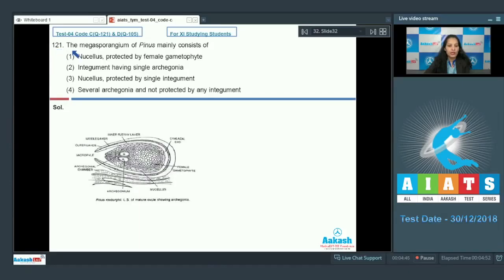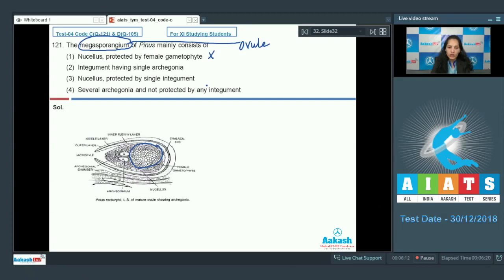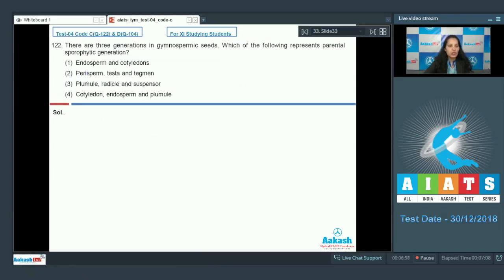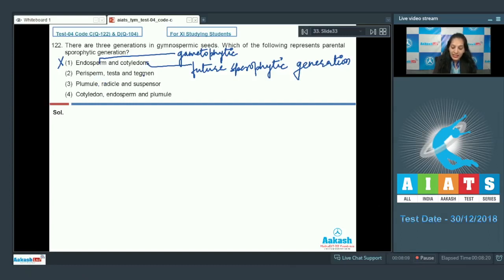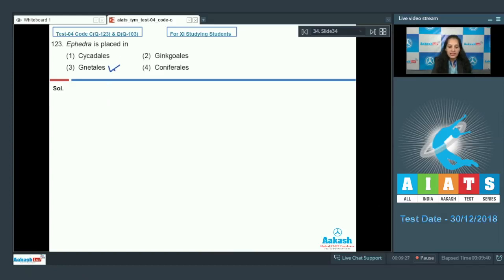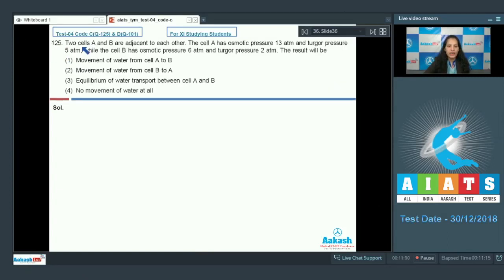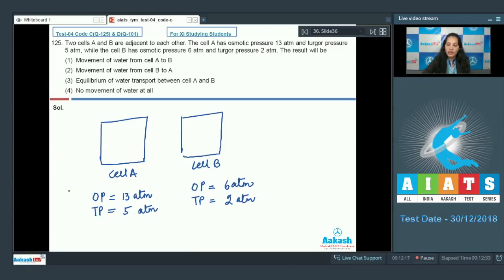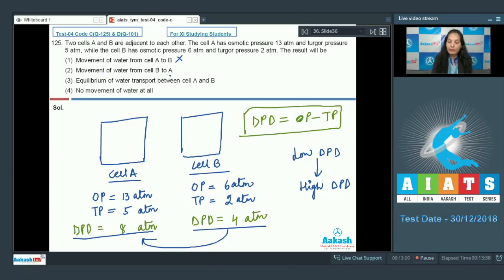AIATS TEST 04 Code C&D For XI Studying Students BOTANY MEDICAL 2020 Q121 to 125